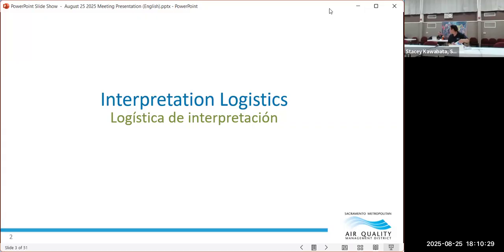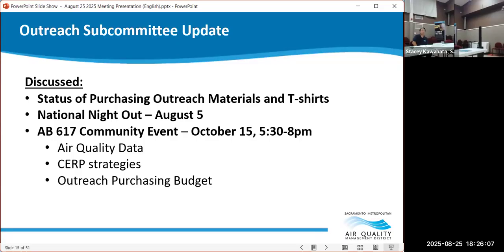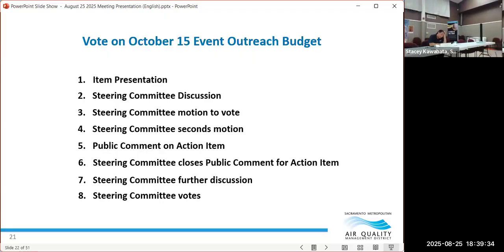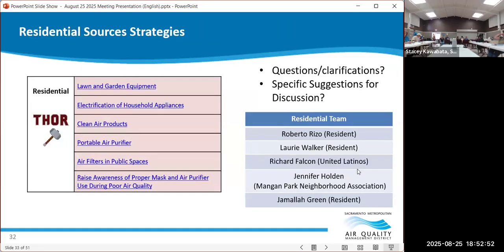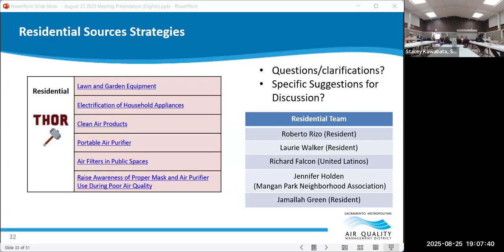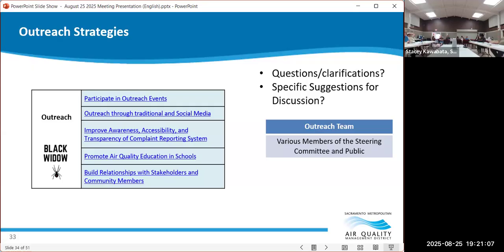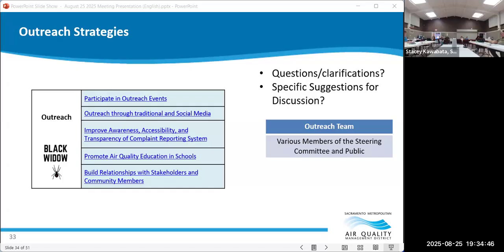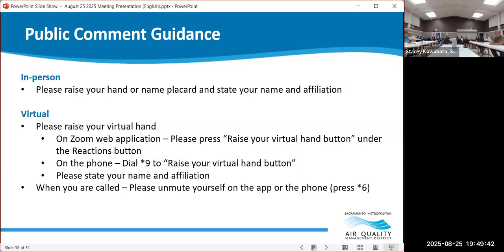AB 617 Steering Committee Meeting - Monday, August 25, 2025 (English)